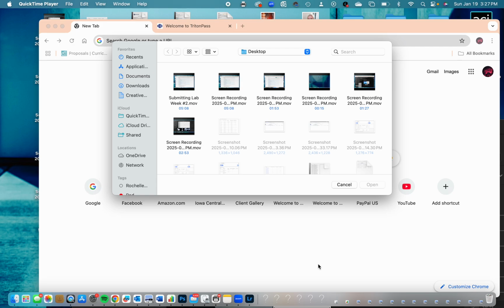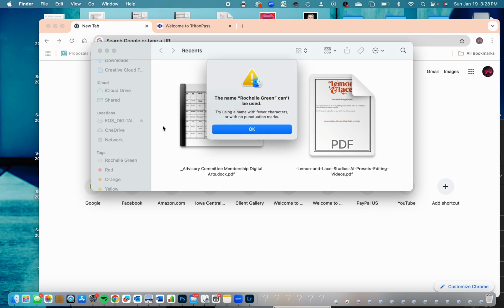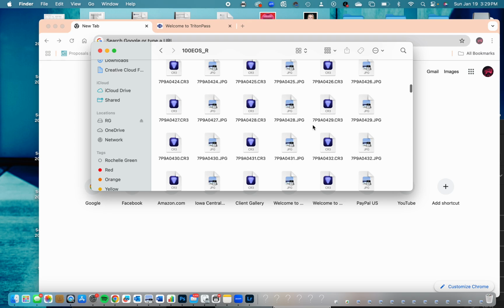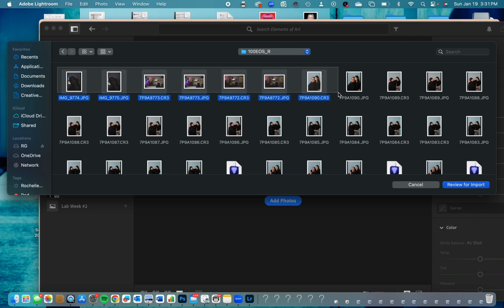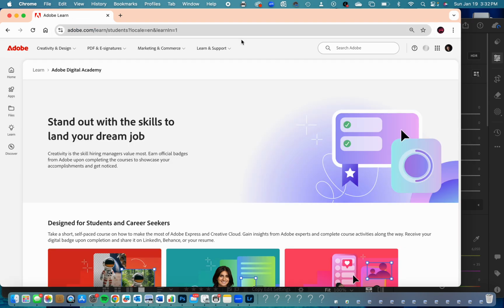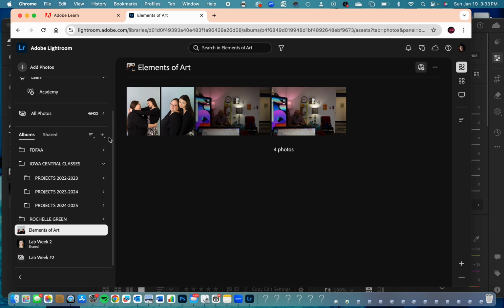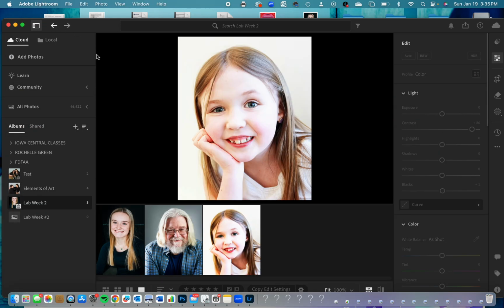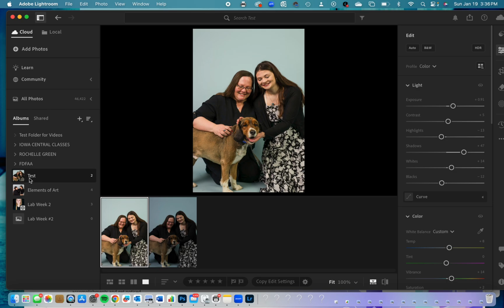Adding images to Lightroom from SD card